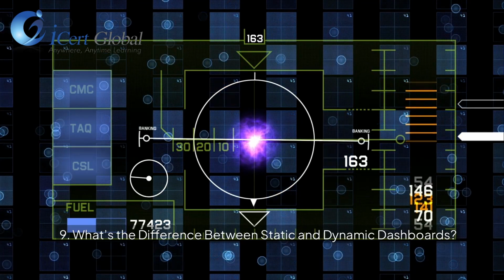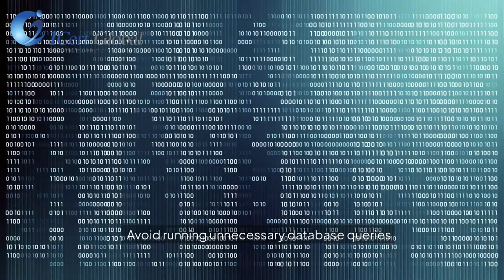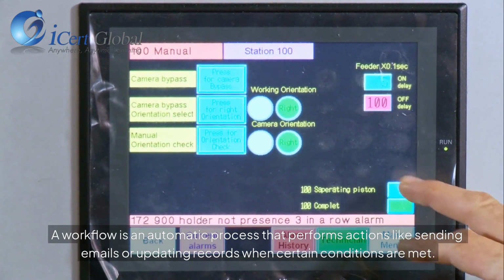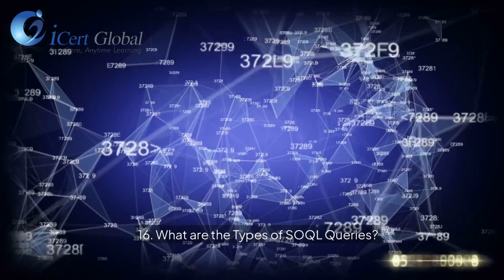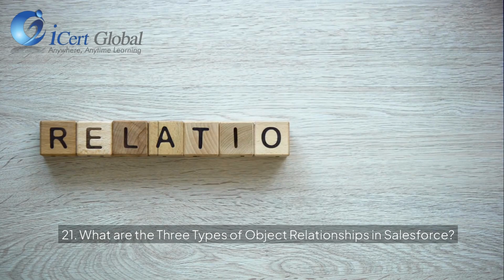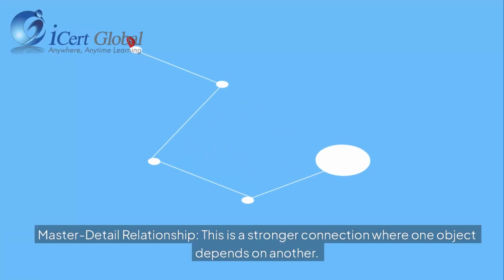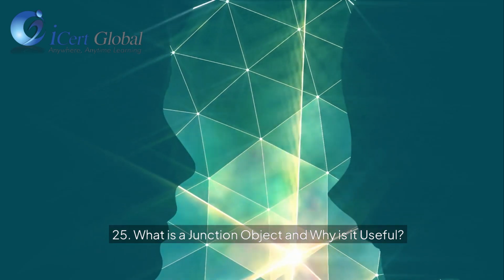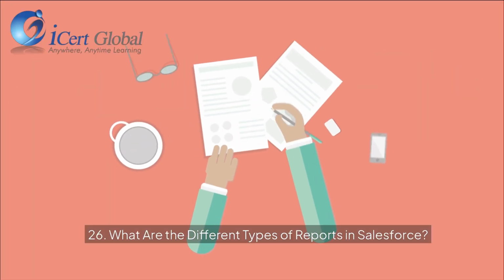Salesforce Q&A Guide Essentials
Salesforce Q&A Guide: 70 Essentials for Certification & Interviews | iCert Global

🚀 Looking to ace your Salesforce certification or interview? This video covers 70 essential Salesforce questions and answers to help you prepare and succeed. Whether you're aiming for a Salesforce Admin or Developer role, this guide will give you the insights you need to demonstrate your expertise and secure your dream job!

In this video, we’ll cover:

Core Salesforce Admin and Development concepts
Key interview questions and expert responses
Best practices for working with Salesforce platforms
💡 Whether you're new to Salesforce or looking to deepen your knowledge, this guide will help you master essential concepts and techniques!